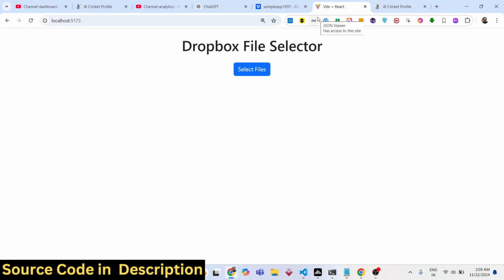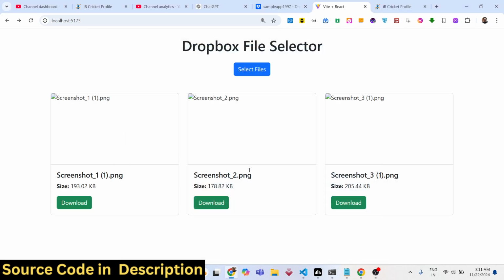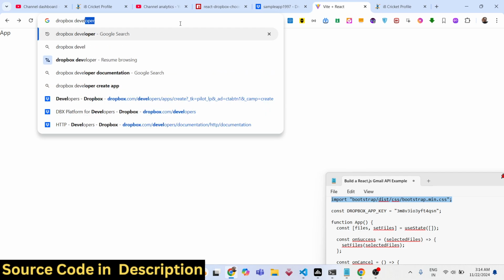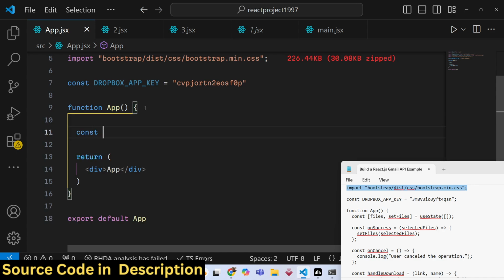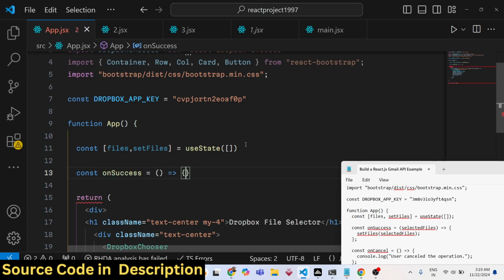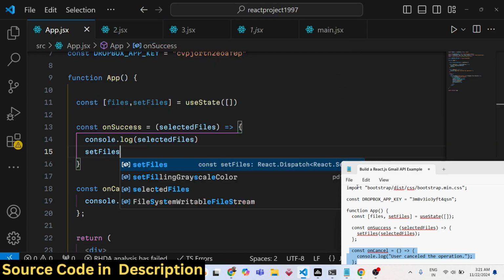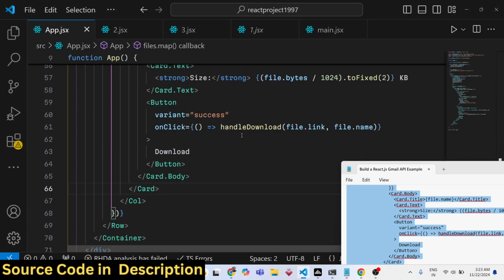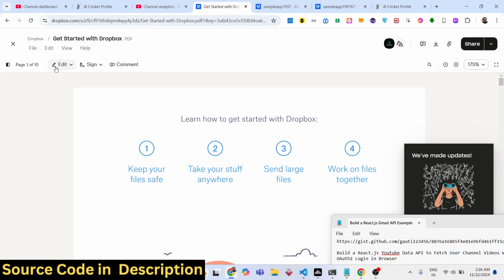Build a React Dropbox File Chooser API to Upload Download & Display Files in Browser Using JS